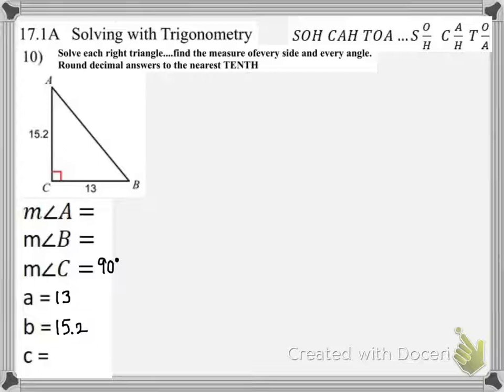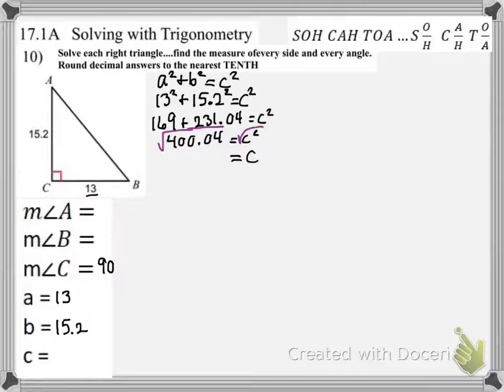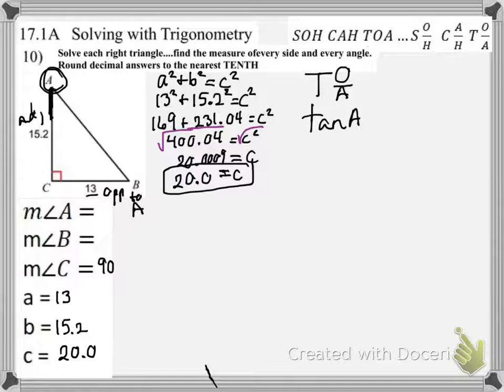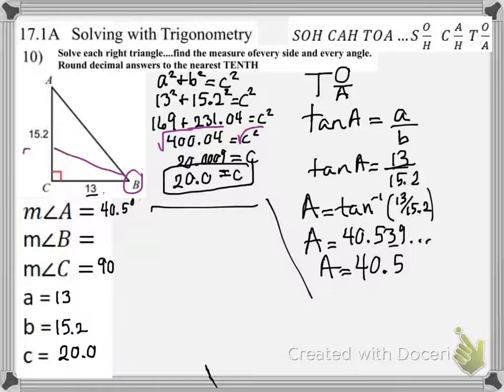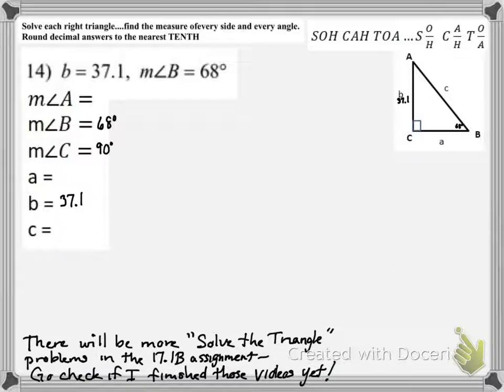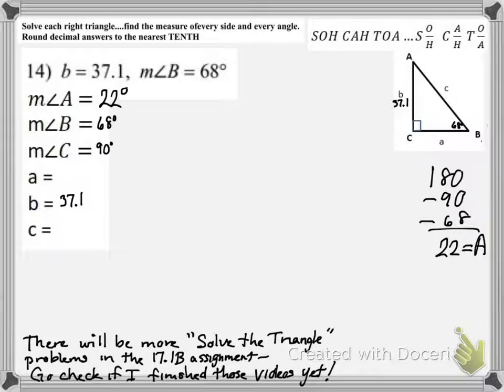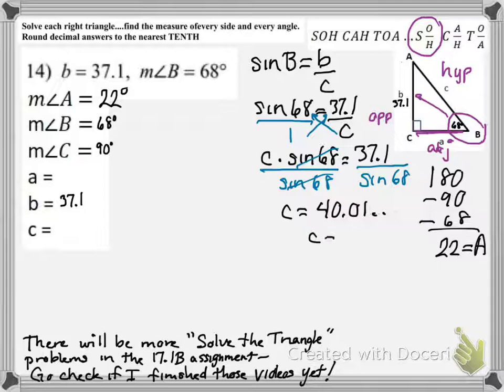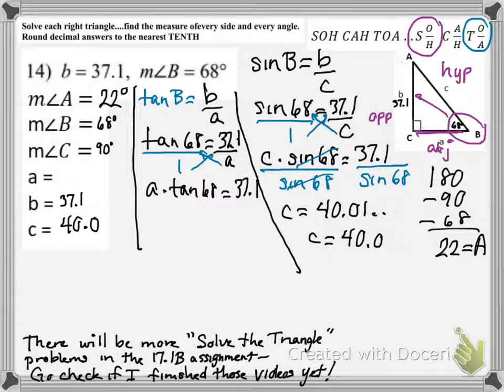17.1A assignment #10&14...Solve the Triangle (using Pythagorean Thm and Trig ratios)